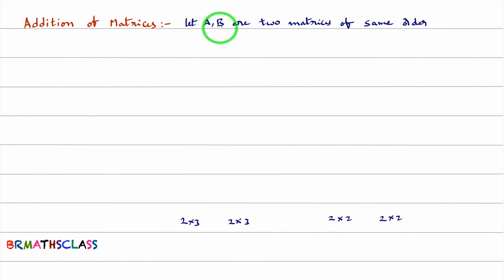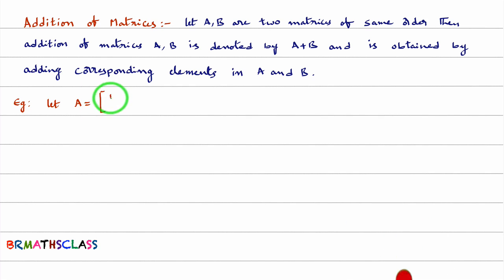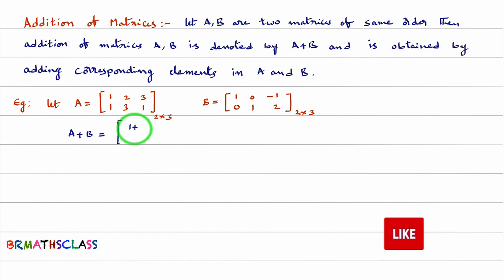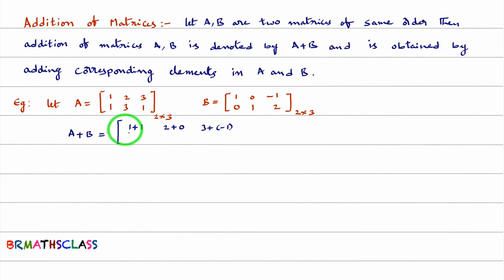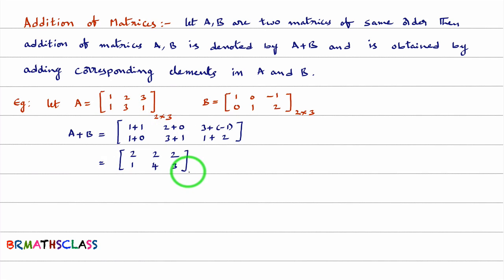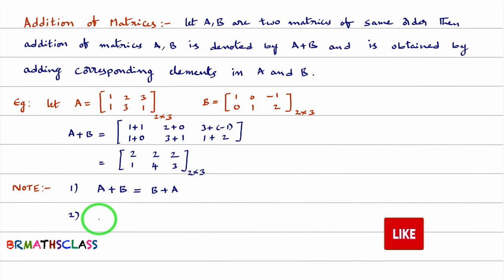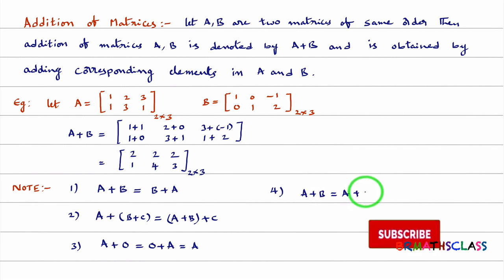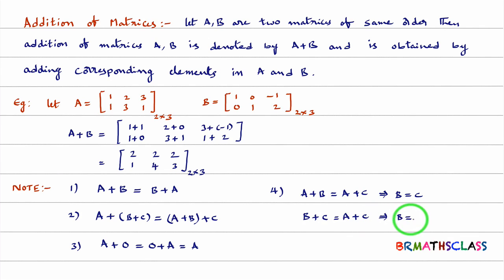ADDITION OF MATRICES DEFINITION | PROPERTIES OF ADDITION OF MATRICES